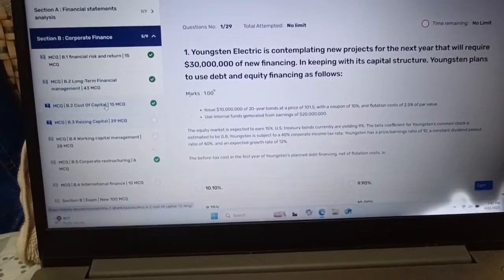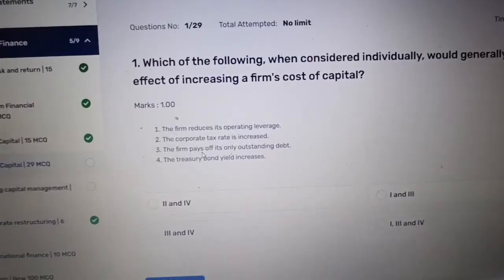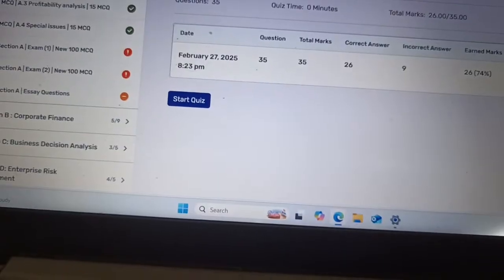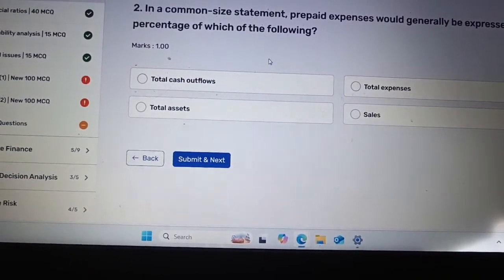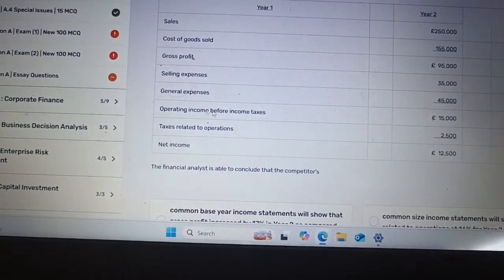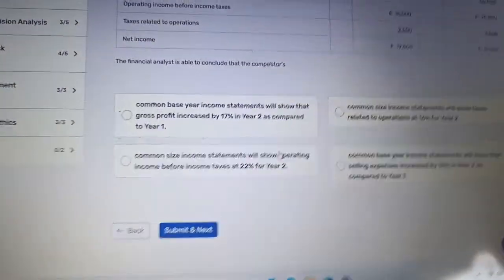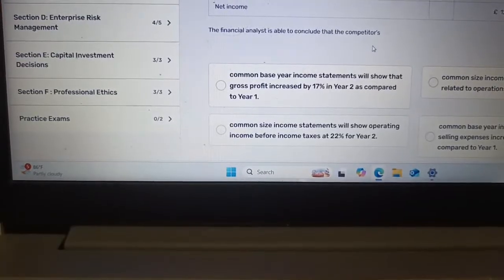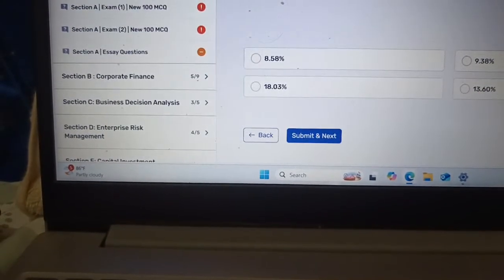SM FIN HUB is live! CMA USA part 2 revision CMA exam Ratio analysis